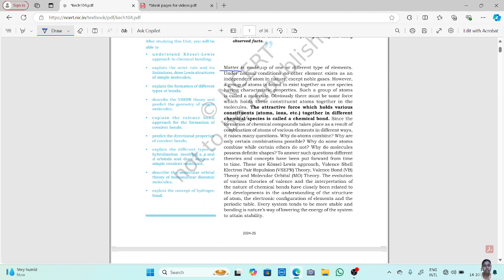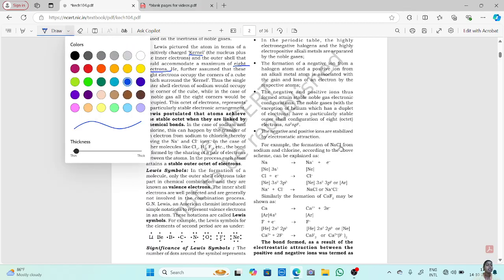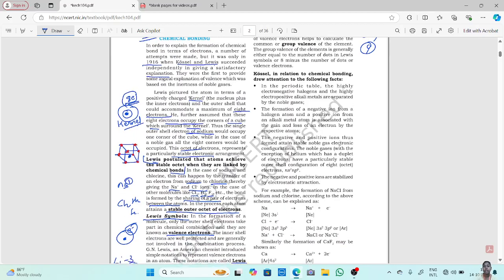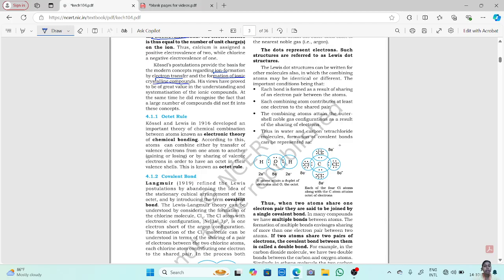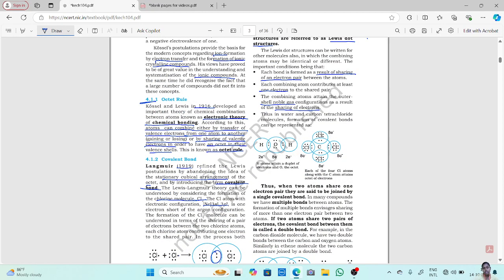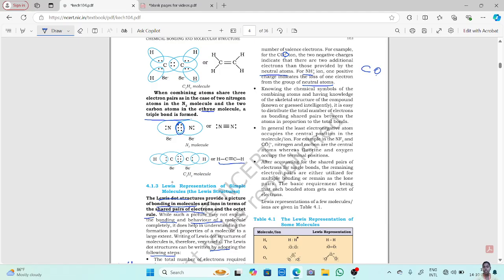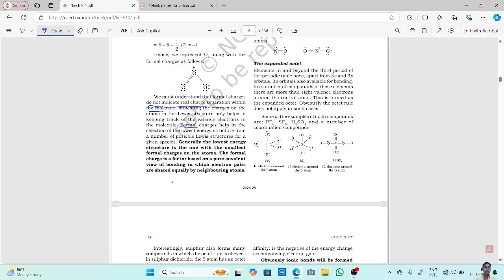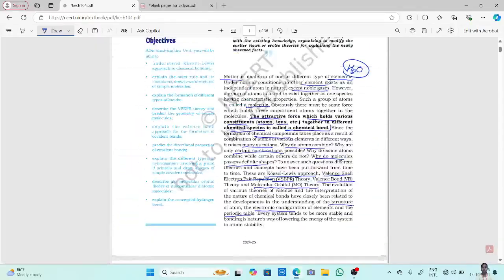GOA BOARD || STD 11TH || CHEMISTRY ||CHAPTER 4 || CHEMICAL BONDING AND MOLECULAR STURCTURE || PART 1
In this video, we dive into chapter 4 of class 11 "CHEMICAL BONDING AND MOLECULAR STRUCTURE". We shall begin by learning chemical bonding involves the interaction between atoms to achieve stability, often through the sharing or transfer of electrons. The Kössel-Lewis approach uses electron-dot structures to represent the valence electrons of atoms, showing how they form bonds. The Octet Rule states that atoms tend to bond in such a way that each atom achieves a stable configuration with eight electrons in its outer shell. In covalent bonding, atoms share electrons to attain this stability, and the Lewis representation helps visualize these bonds in simple molecules. Formal charge calculations are used to determine the most stable structure, though the Octet Rule has limitations, especially in molecules with elements that can accommodate more than eight electrons, like sulfur in SF₆.